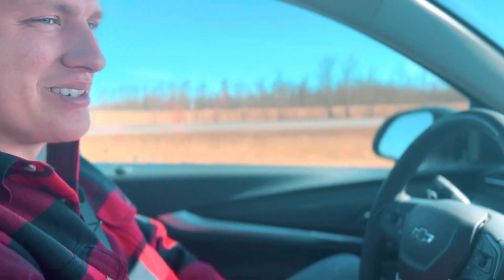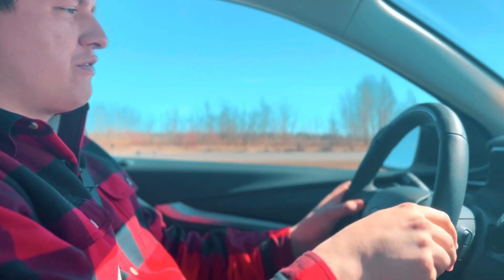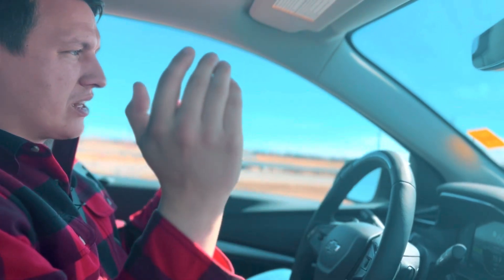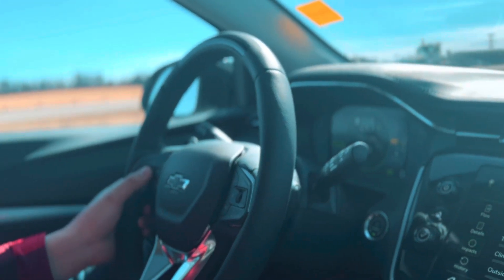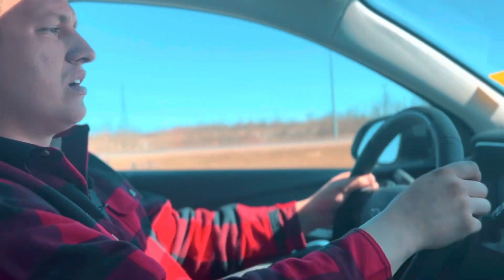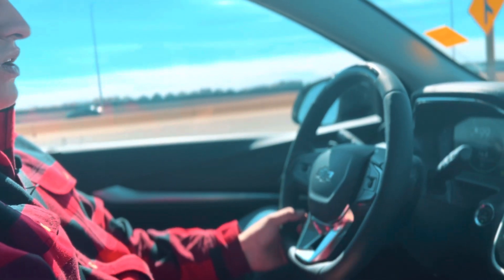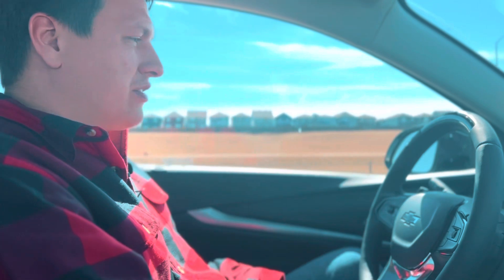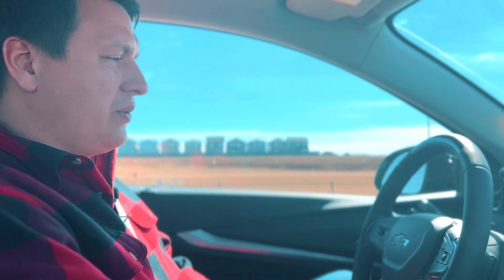Chevrolet Super Cruise Ride Along Review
Chevrolet Super Cruise is reinventing the way you drive, and Bill is here to ride along with you and tell you all about how it works and how you use it! Super Cruise provides a true hands-free driving experience on compatible highways, so you can sit back and enjoy the ride!

Bill and rest of our amazing team at South Fort Chevrolet in Fort Saskatchewan, Alberta, are ready to help you find your next vehicle or if you would just like to learn more about our products!